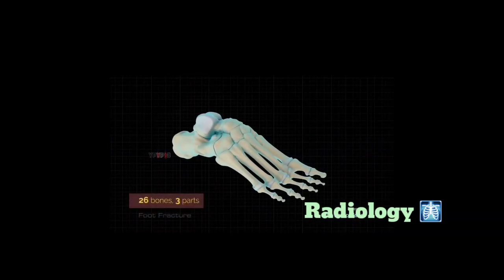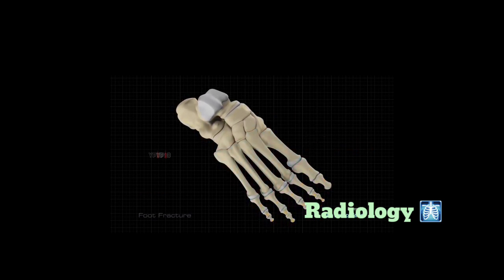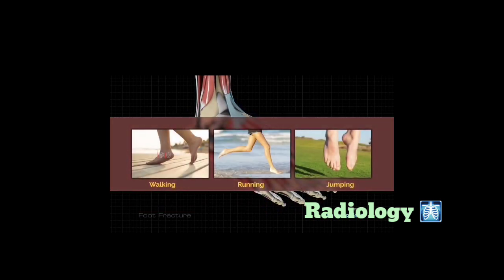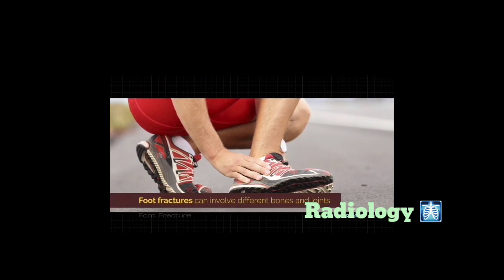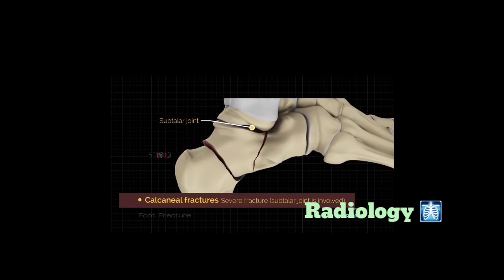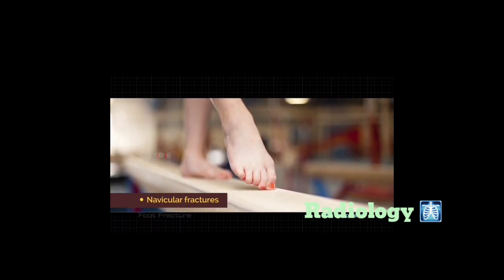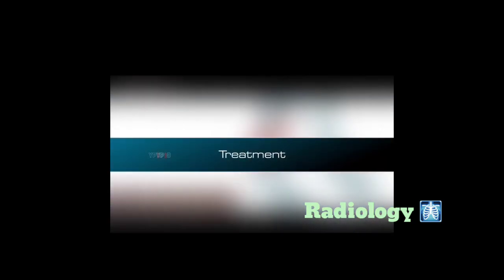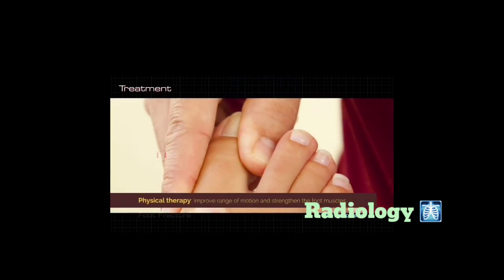Types of foot fractures lCauses lSymptomsl Diagnosis lTreatment